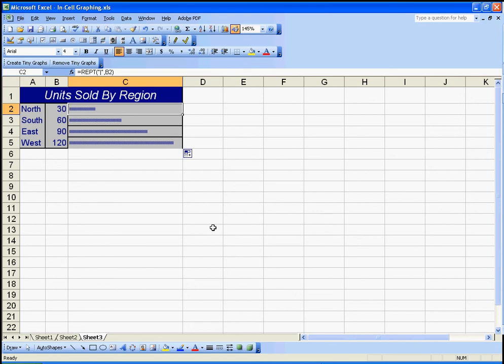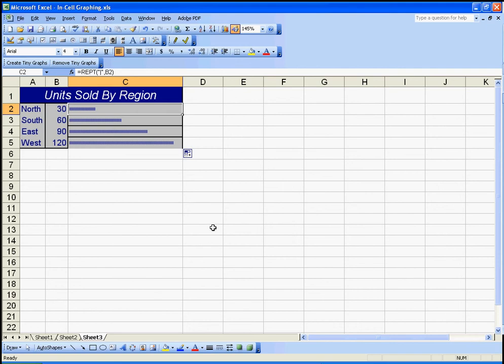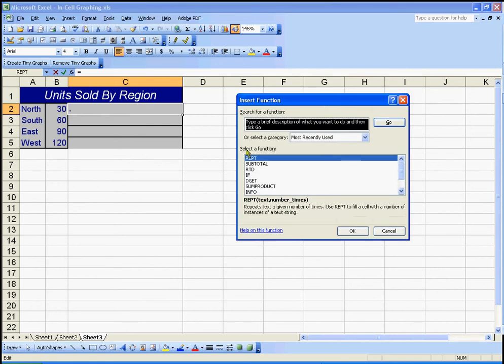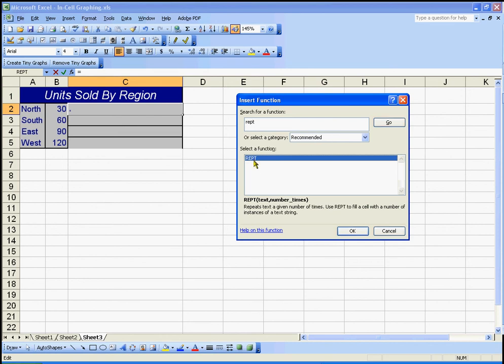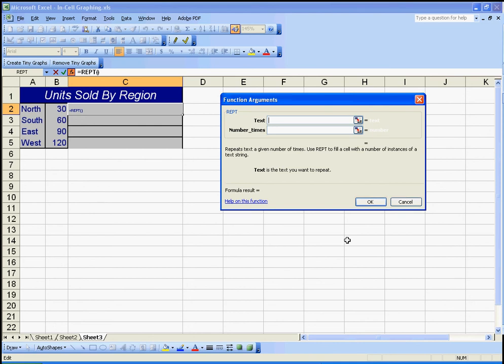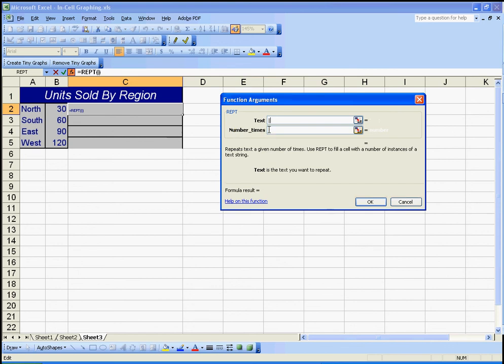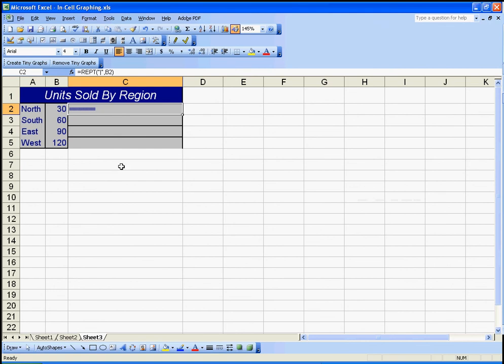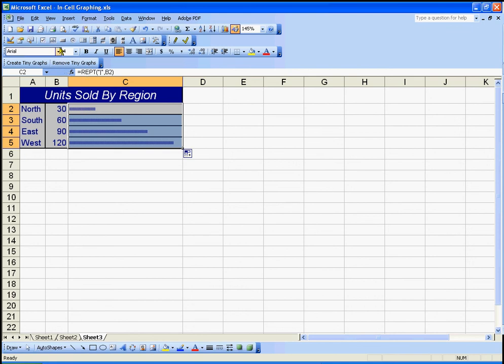Excel In Cell Graphing